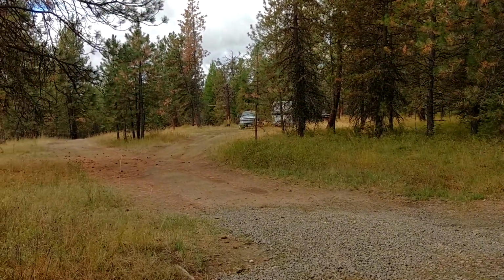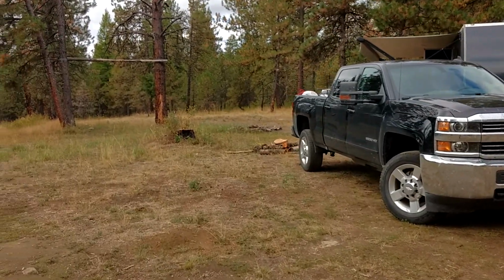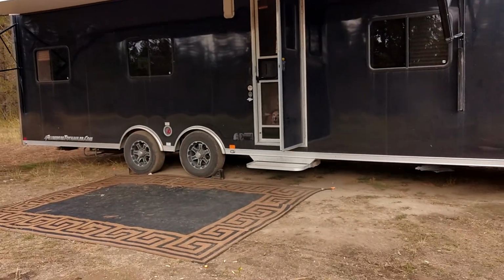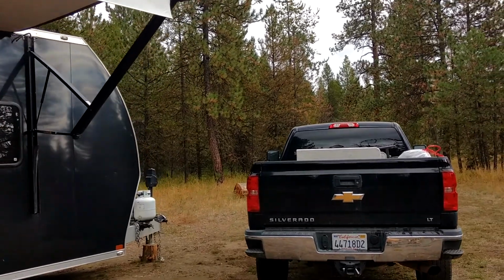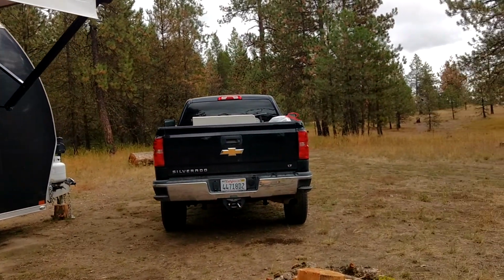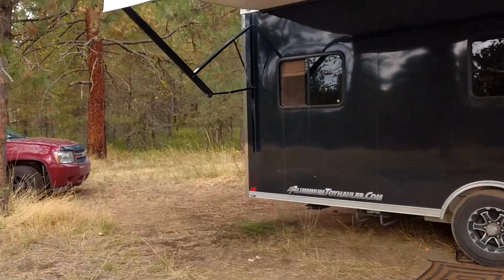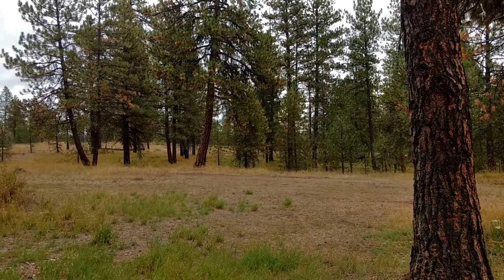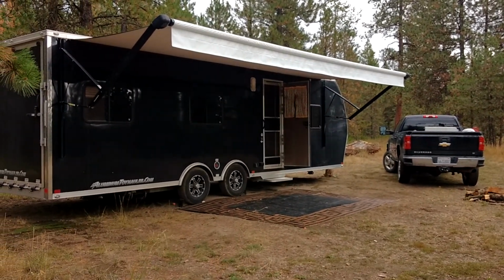Free Camping in Wallowa-Whitman National Forest, Northeast Oregon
We spent 21 days camped in Wallowa-Whitman National Forest, about 12 west of La Grande, Oregon, along Spring Creek Rd. Lots of boondocking sites here. Verizon 4G comes in "OK" at 2-3 bars. Plenty of peace and quiet though. There are lots of mice here, so bring mouse traps, and make sure they are the conventional spring & bar style because these are experienced mice. Our camp was located at 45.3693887, -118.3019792